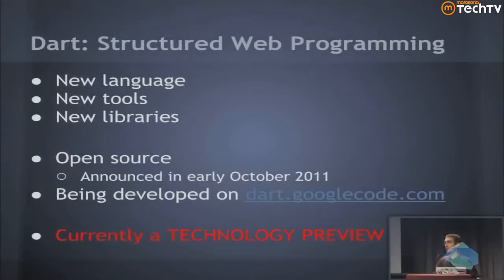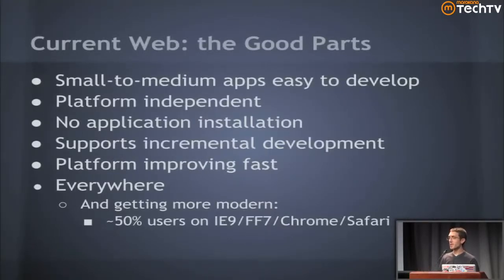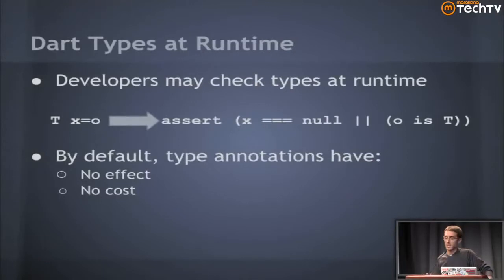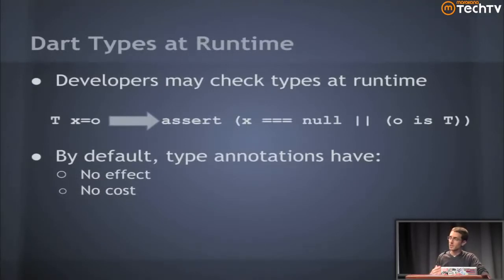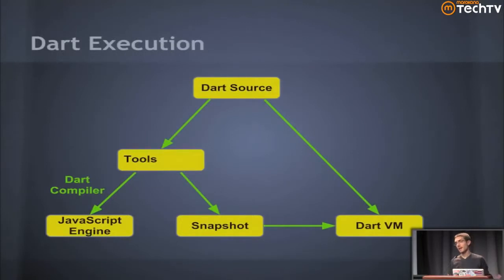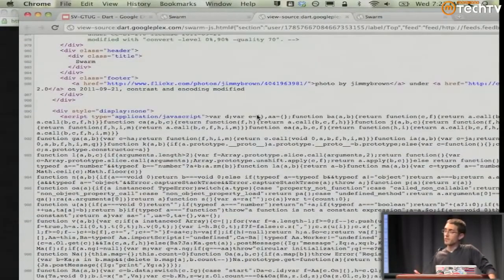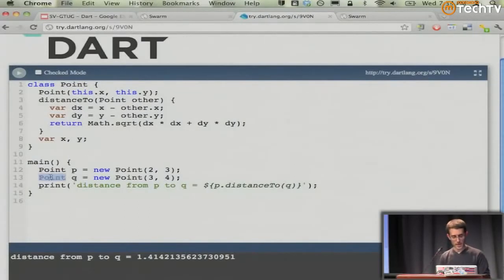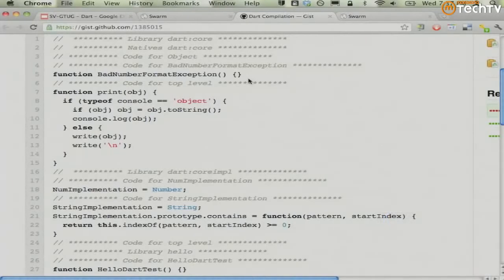Dart A Language For Structured Web Programming